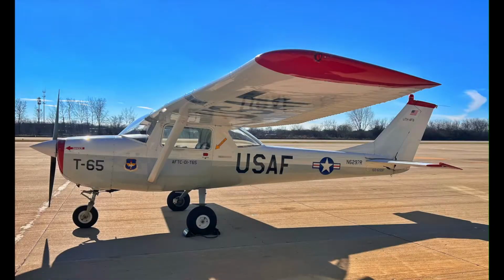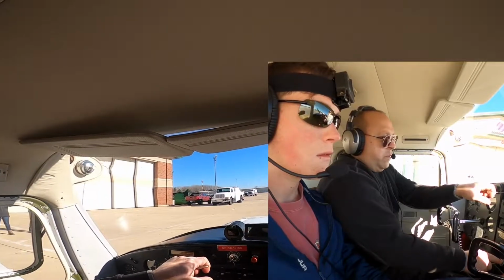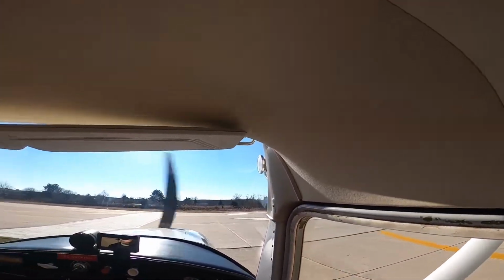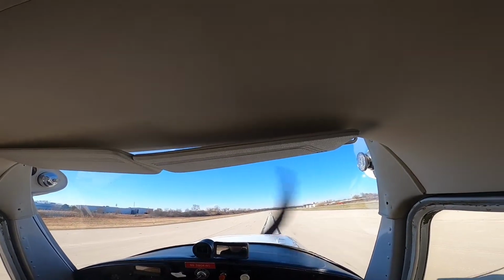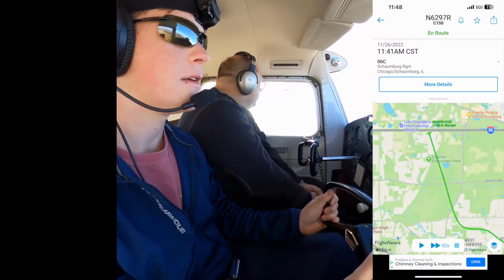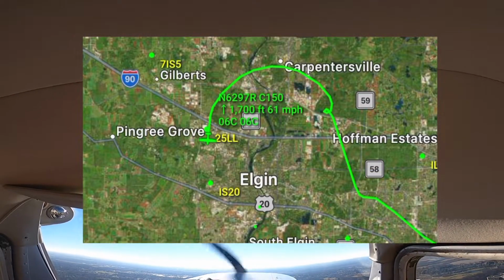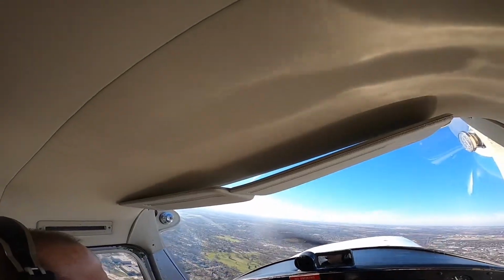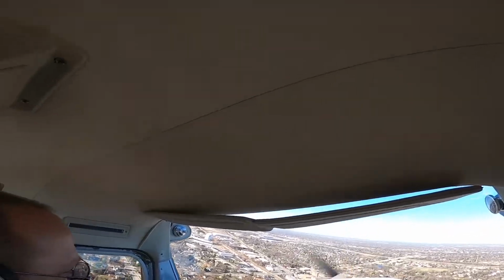I FLEW AN AIRPLANE!! | Flying A Cessna 150 For The First Time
MY FIRST FLIGHT!! | Flying a Cessna 150 from Schaumburg Regional Airport

This was my first time ever piloting a Cessna or an aircraft at all. It was done in partnership with EAA as a member and this flight was free of charge and allowed me to begin my logbook of flight hours, and experience what its like to fly!

Our GEAR:
Cameras: iPhone 13 Pro MAX: